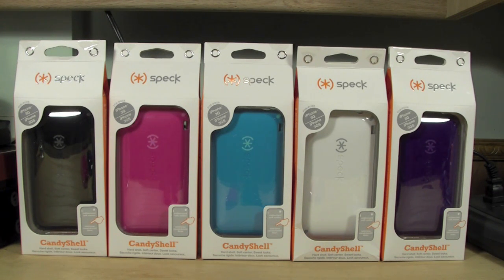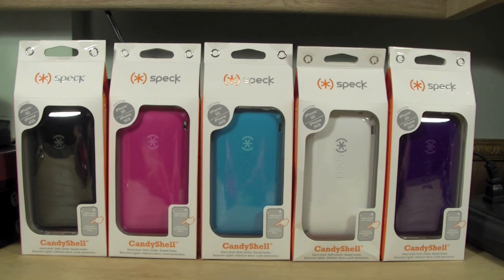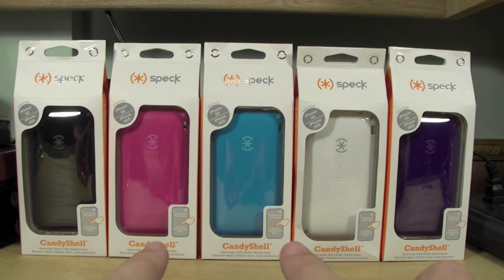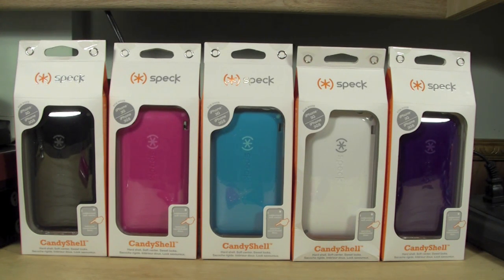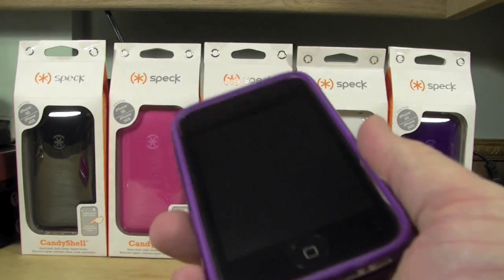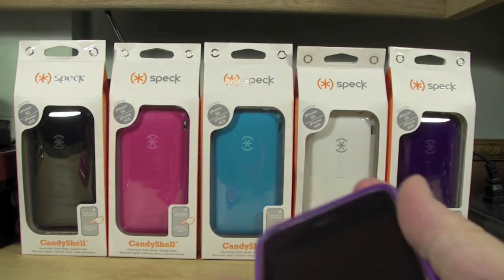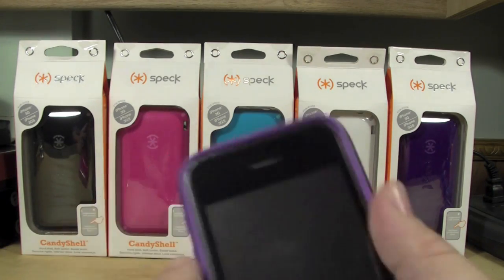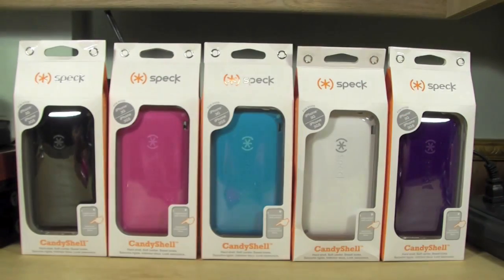The Speck Candyshell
I finally got all the new colors and I must say they do look pretty cool.. Check them out
C-ya!!